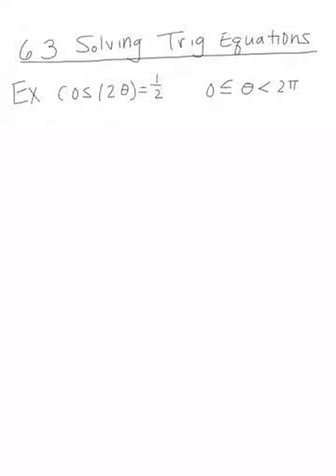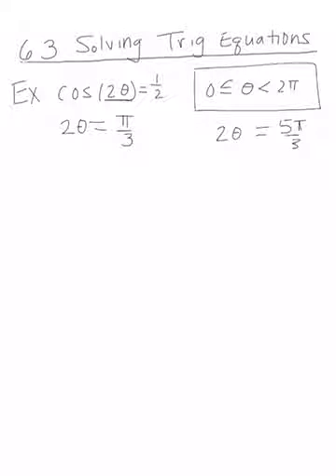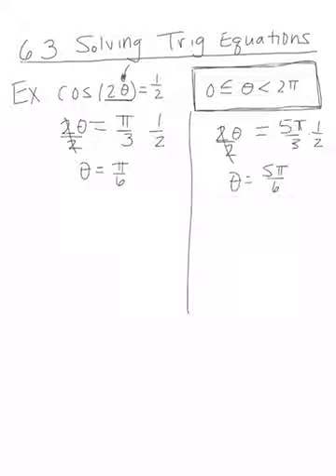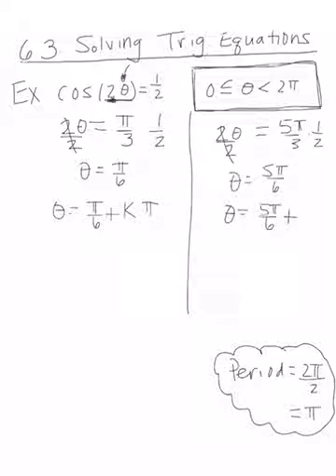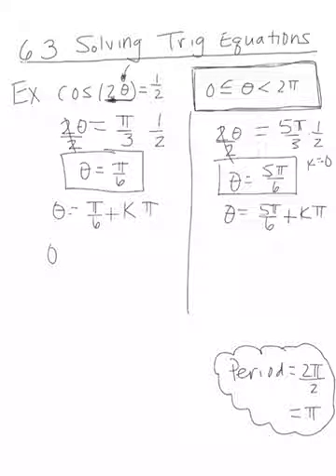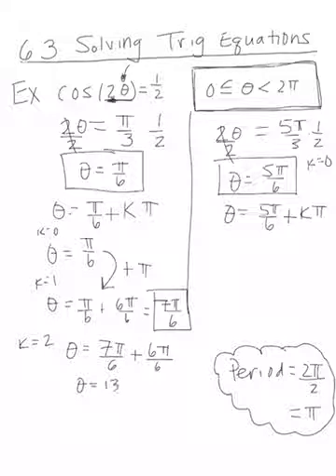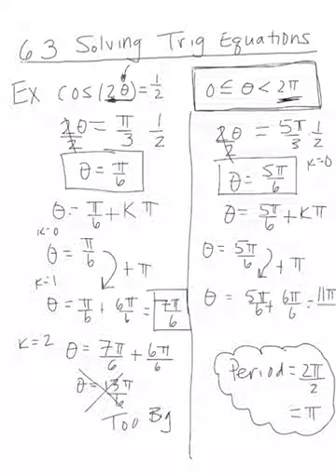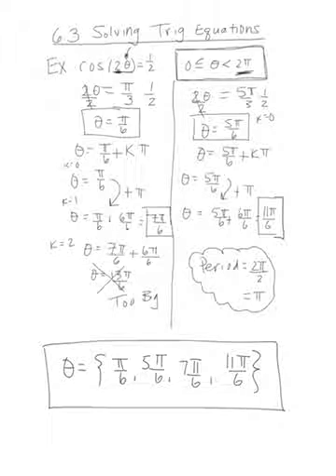Math 112 6.3.7 Solving Trig Equations